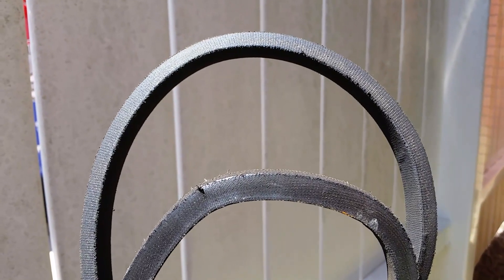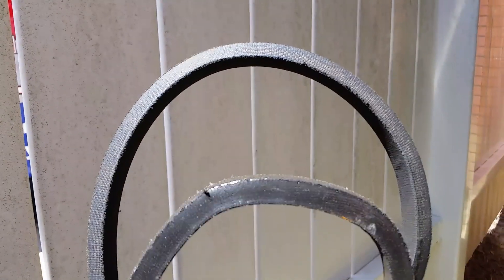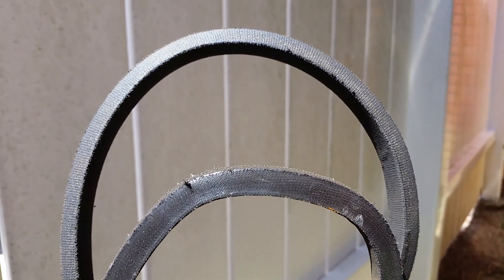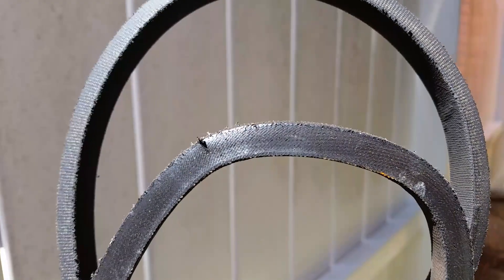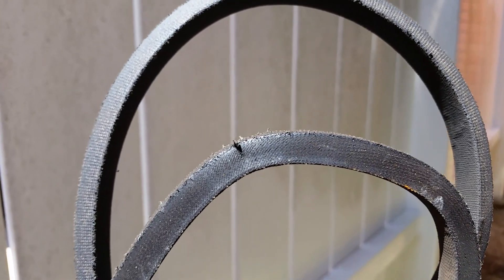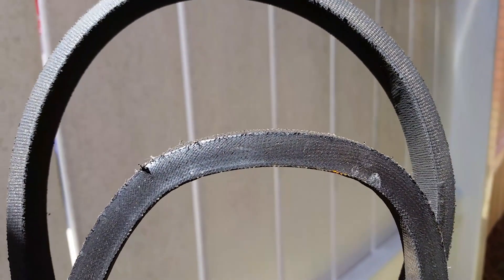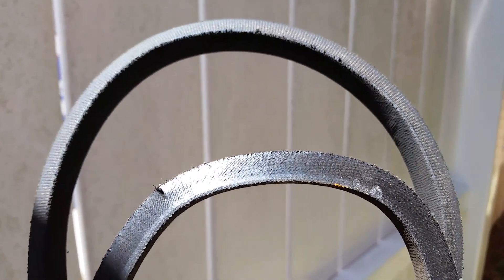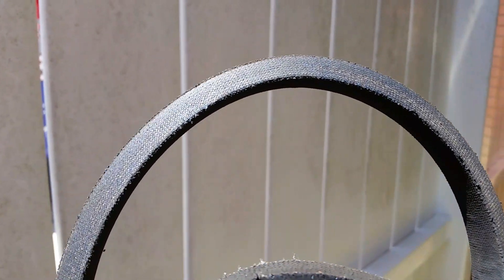HVAC - 60 Second Tech Tips #2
60 Second Tech Tips #2 is regarding belts.
For more detailed info on belts and correct belt tension please check out Bryan Orr's HVAC School and his HVAC School podcast.